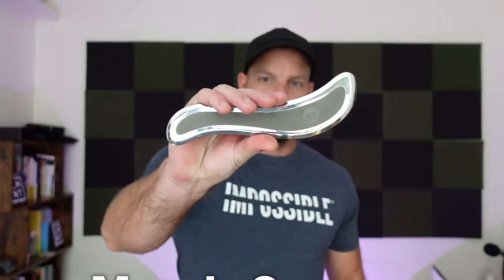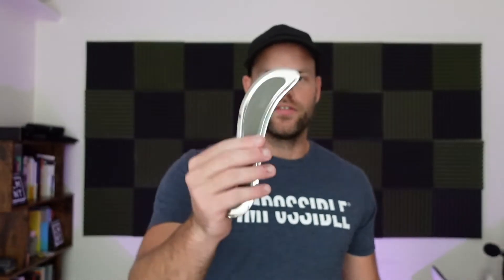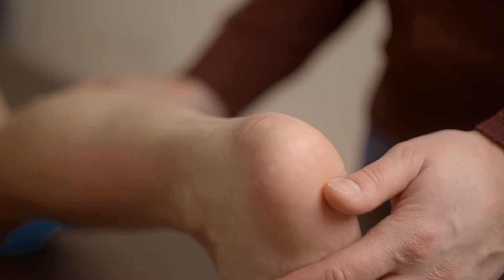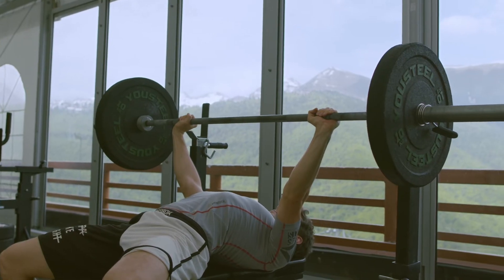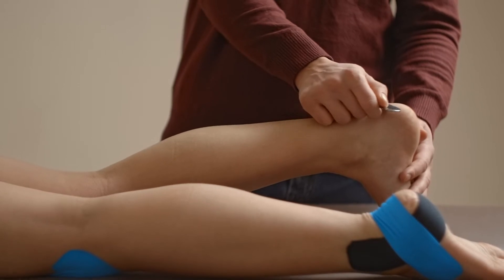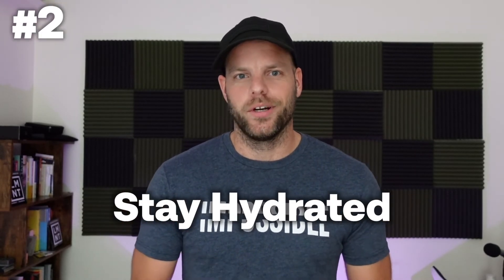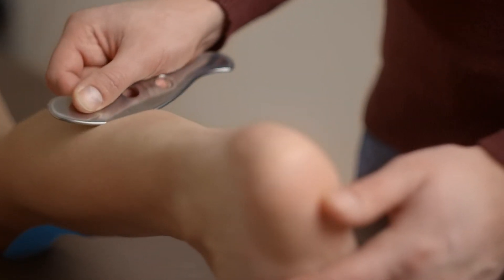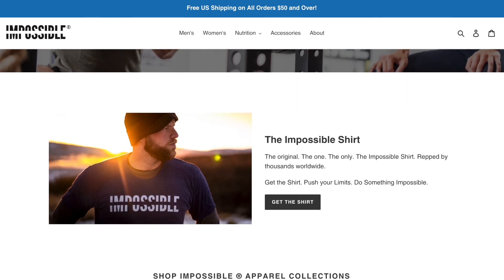Muscle Scraping - Should You Try It?